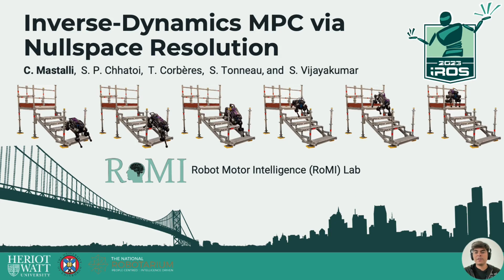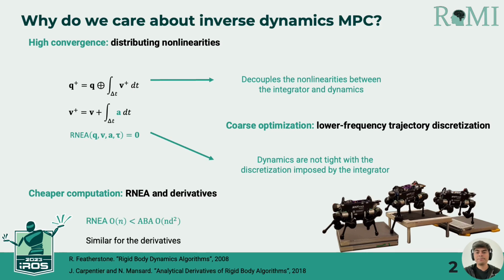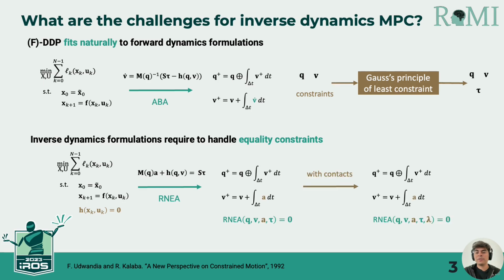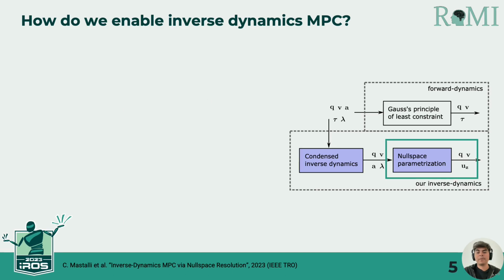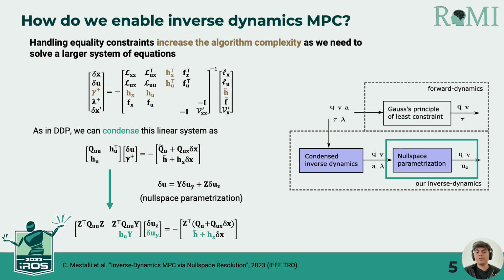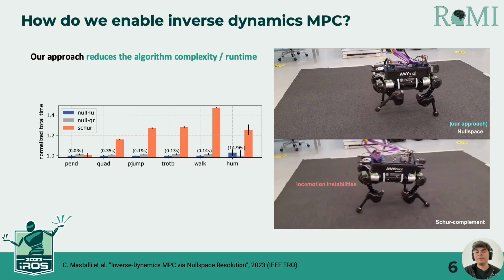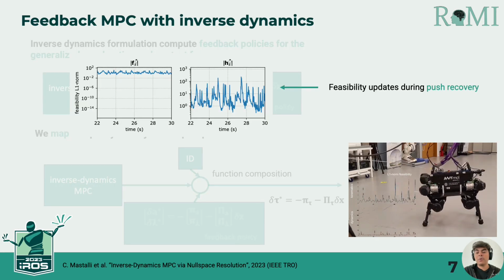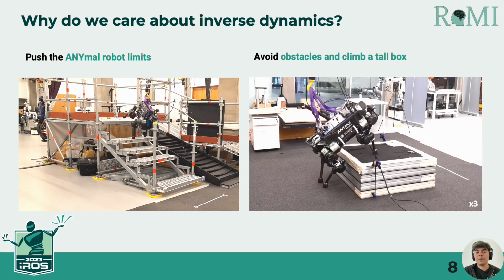Inverse-Dynamics MPC via Nullspace Resolution (IROS'23 Presentation)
Presentation for the IEEE/RSJ International Conference on Intelligent Robots and Systems 2023.